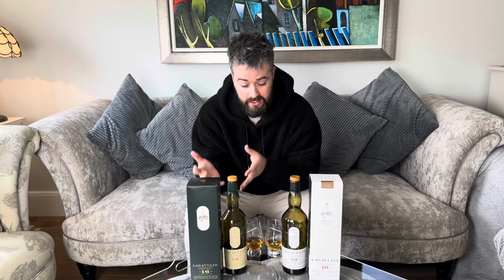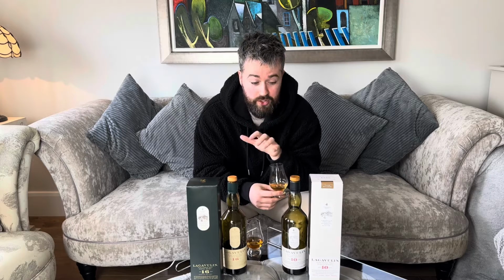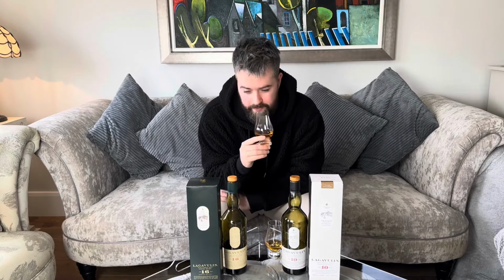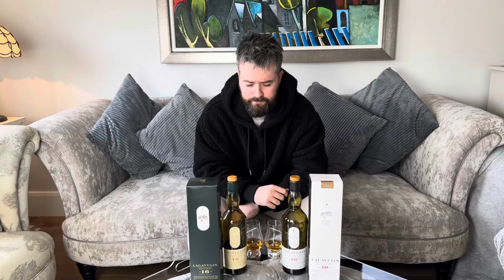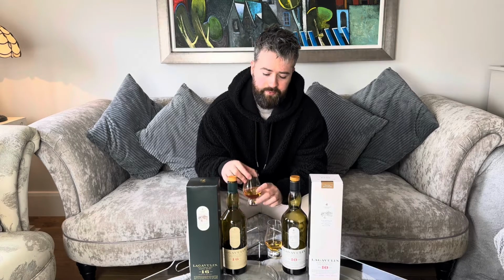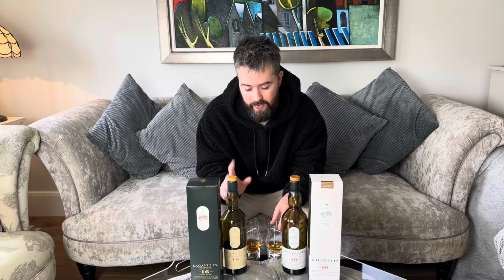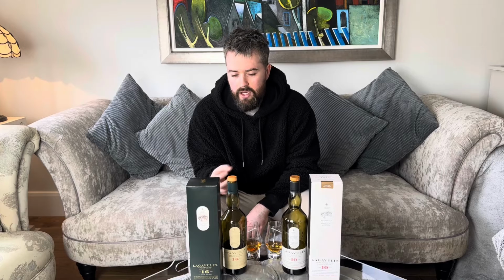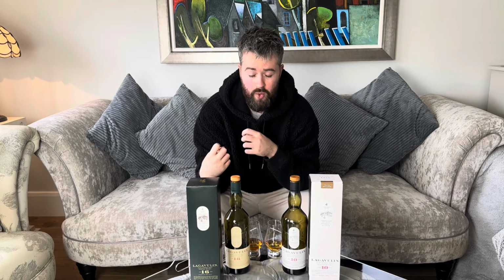Lagavulin 16 VS Lagavulin 10! | A WhiskyWars Review!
Two Lagavulin whiskies go head to head today to see which is the best lagavulin. Prices, nosing and tasting notes including comparisons and differences between the two scotch’s included as always.